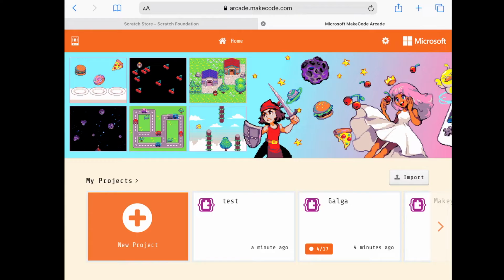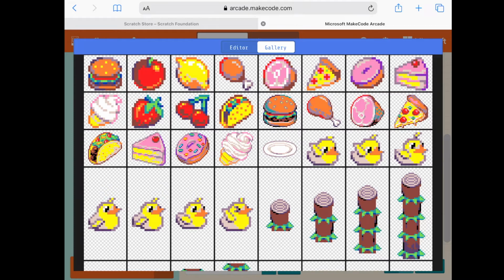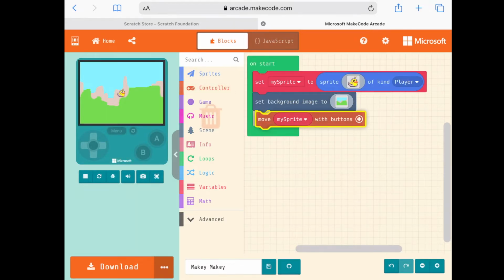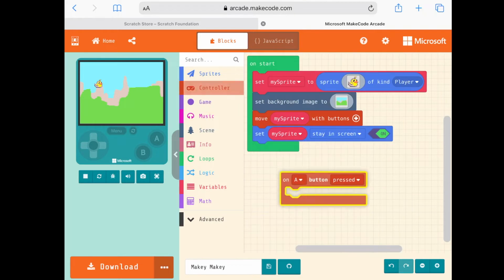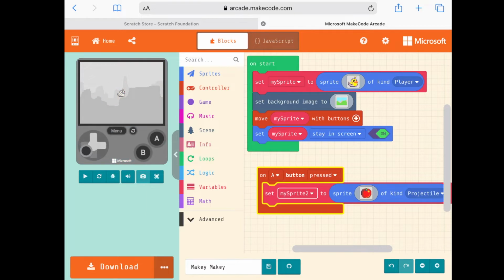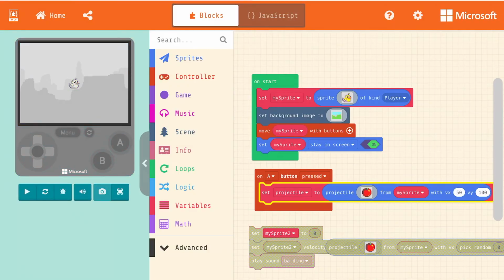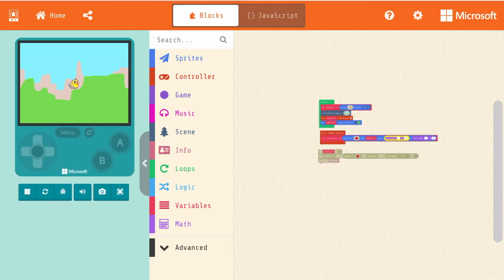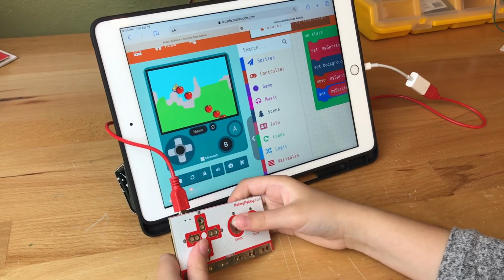Connect a Makey Makey to your iPad to Build a Mouse or Trackpad! Code with MakeCode Arcade!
Quick video showing how to create a simple game in Make Code Arcade on an iPad and play it with your Makey Makey!